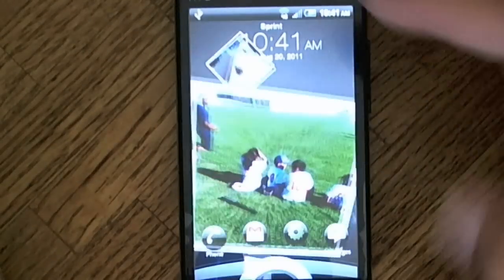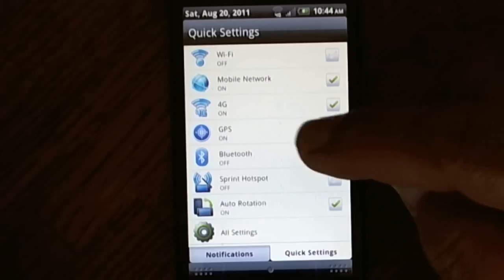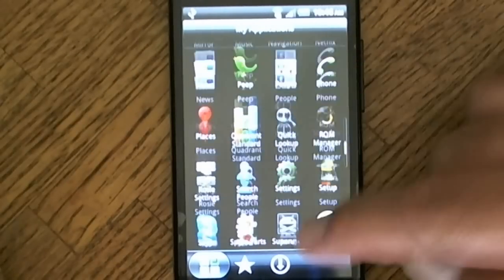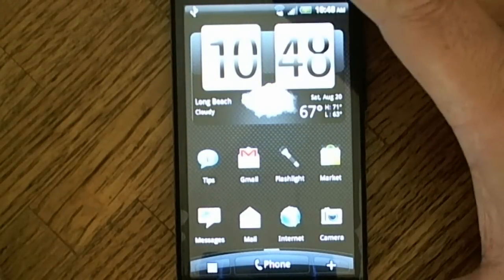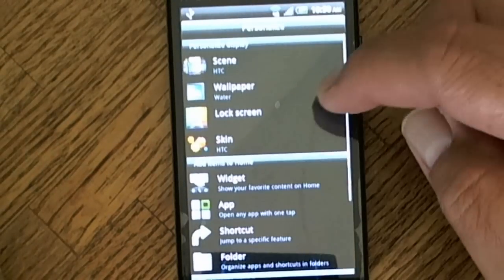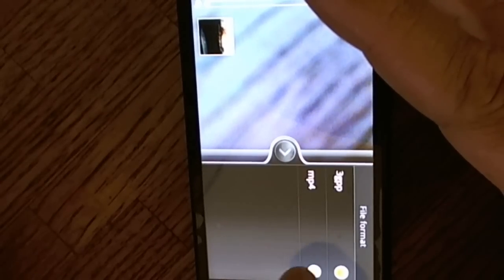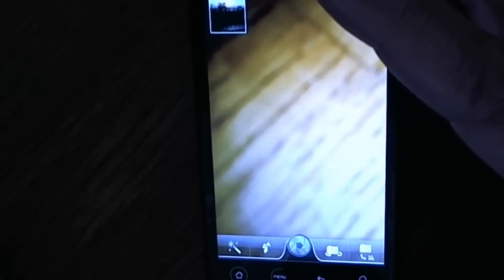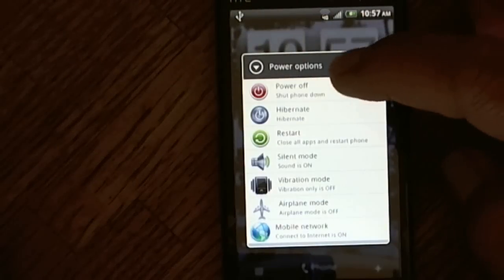Synergy Rom GOD MODE RLS1 CLOCKED! 1562!!! Review importants Tools and Apps!!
How to Install GodMode ROM upate?